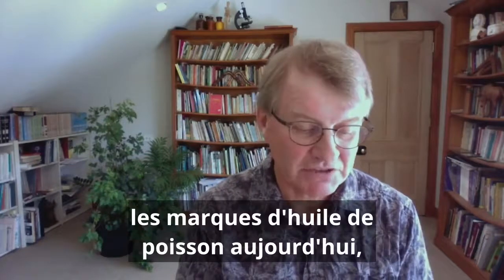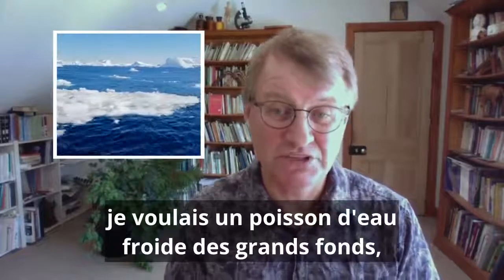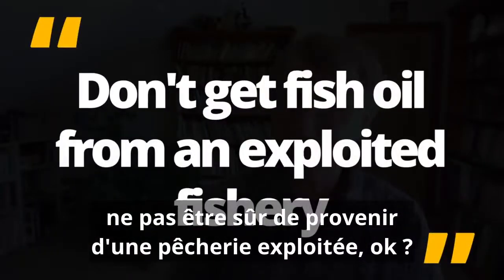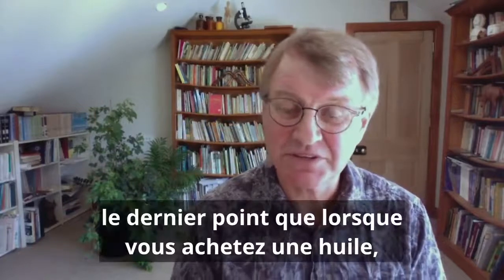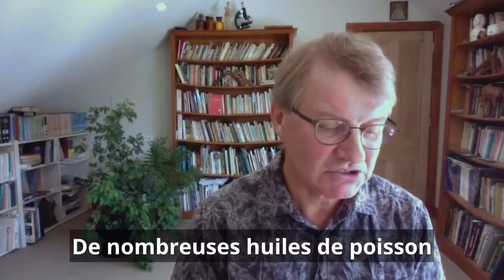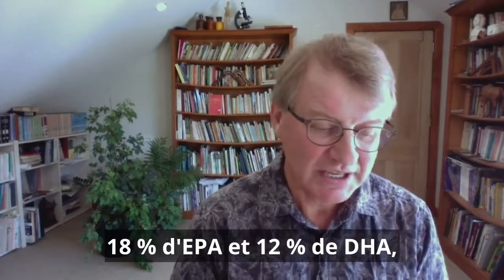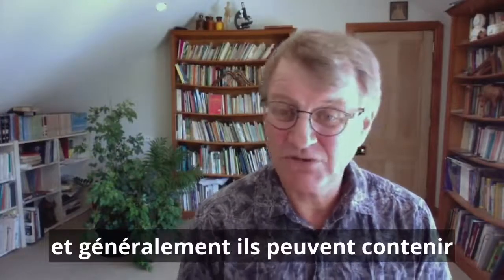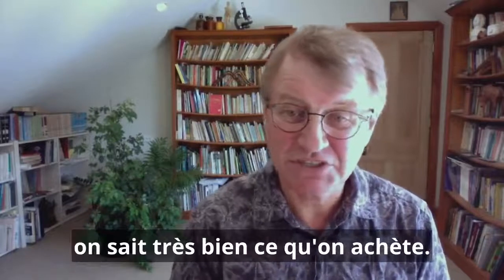7 choses à voir quand on achète des suppléments d'oméga 3 | Eric Bakker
- Eric Bakker, Naturopathe Néo-Zélandais 7 choses à voir quand on achète des suppléments d'oméga 3 C'est Eric Bakker le naturopathe, merci d'être revenu. Parlons encore des Oméga-3, on est toujours sur le sujet. Donc cette vidéo s'appelle 7 choses à voir quand on achète des suppléments d'huile de poisson, ou des suppléments d'Oméga-3 en fait. C'est un petit article que j'ai rédigé hier, j'ai dû y réfléchir longuement et sérieusement. Jetons un coup d'oeil. Probablement que le premier point sera, de penser à la durabilité. D'où vient votre huile de poisson ? Qui la fabrique ? Quels types d'espèces de poissons sont utilisés ? Laissez-moi vous lire quelque chose. Avez-vous déjà pensé à quelles espèces de poissons sont utilisées pour fabriquer votre supplément d'huile de poisson oméga-3 ? Comment et où les poissons ont-ils été pêchés ? Comment et où l'huile a-t-elle été traitée ? De nombreuses personnes sont surprises d'apprendre que presque tous les suppléments d'oméga-3 vendus aujourd'hui aux États-Unis sont fabriqués à partir de l'anchois du Pérou, pêché en Amérique du Sud. Lorsque l'espèce de poisson n'est pas clairement nommée, l'oméga-3 sera proviendra probablement de l'huile d'anchois. La pêche à l'anchois du Pérou a été qualifiée de pêche la plus exploitée de l'histoire du monde par la FAO, l'Organisation pour l'alimentation et l'agriculture des Nations Unies, et le, le GOED trois, L'organisation mondiale pour l'EPA DHA. Ils estiment que plus de 80 % de tous les suppléments d'oméga-3 vendus, y compris ceux vendus en Amérique sont fabriqués à partir d'anchois du Pérou, la pêche la plus exploitée. C'est utilisé dans presque toutes les marques d'huile de poisson aujourd'hui, dans les magasins d'aliments naturels, les pharmacies, les marchés d'alimentation complète, Walmart, Costco. J'ai entendu dire que c'était partout, partout. Donc quand j'ai regardé l'huile de poisson, je voulais un poisson d'eau froide des grands fonds, et c'est pourquoi j'ai choisi le colin, le colin d'Alaska parce que il provient de la pêche la moins exploitée au monde. Allez-y et regardez vous-même. C'est le point numéro un, ne pas être sûr de provenir d'une pêcherie exploitée, ok ? Le deuxième point, c'est de s'assurer que le poisson provient d'une zone très peu polluée. De préférence, les poissons pêchés en eaux profondes ont tendance à avoir beaucoup moins de pollution et des eaux plus propres que des poissons comme l'anchois, qui vivent dans des eaux beaucoup moins profondes, plus polluées et plus comme tropicales. Pensez-y : moins de poison et de toxines dans l'eau, moins de saloperies dans le poisson qu'ils doivent retirer avant, avant qu'il ne soit transformé en supplément. C'est le deuxième point. Le troisième point, c'est que l'huile de poisson a été distillée moléculairement pour enlever toutes les impuretés. C'est très important parce que toutes les huiles de poisson ne sont pas faites de la même façon. Certaines sont faites de manière assez négligée, et certaines contiennent malheureusement des huiles rances. Plein de suppléments d'huile de poisson que j'échantill... que j'ai échantillonné il y a bien des années, m'ont rendu malade. Quand je suis allé aux magasins d'aliments naturels, j'achetais différents types d'huiles de poisson, je les essayais, et je peux vous dire que certains d'entre eux sentent le rance et ne sont pas bonnes. Donc faites attention à ce que vous achetez. La quatrième, l'une des caractéristiques les plus importantes est qu'il est livré sous une forme triglycéride, une forme moléculaire. C'est ce qu'on trouve, c'est le type d'Omega-3 que l'on trouve naturellement dans le poisson, sous forme de triglycéride. Si vous passez un peu de temps à vérifier les recherches, vous trouverez que plusieurs études importantes, indiquent que la forme triglycéride de l'Omega-3 est mieux absorbée que l'ester éthylique ou, la forme EE des oméga-3, qui est souvent présentée comme la meilleure. Et encore une fois, je suis heureux que l'huile de poisson que nous fabriquons n'est pas, du type Ethyl Ester, d'accord ? C'est de la forme triglycéride, tellement plus facilement acceptée par les cellules de votre corps. Le cinquième point, que l'huile de poisson contient un certain niveau d'antioxydants pour aider à prévenir le rancissement, vous savez, prolonger la durée de conservation. Que ce soit, euh, qu'elle contienne des antioxydants ou non peut faire une grande différence. La vitamine D est bonne à ajouter à ce stade dans le supplément. Donc, nous nous sommes assurés de mettre différents antioxydants dans notre formule pour la garder, vous savez, plus fraîche plus longtemps. Numéro six, que votre huile de poisson contienne de la vitamine D3.